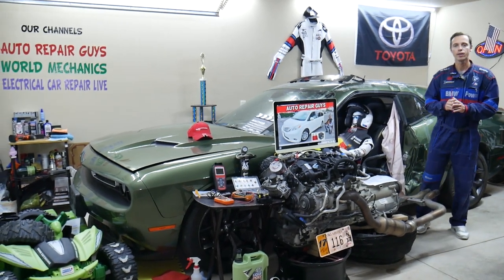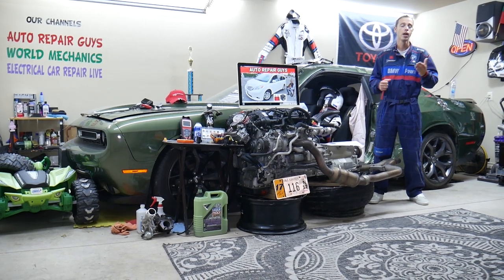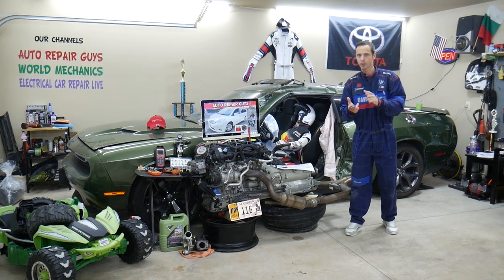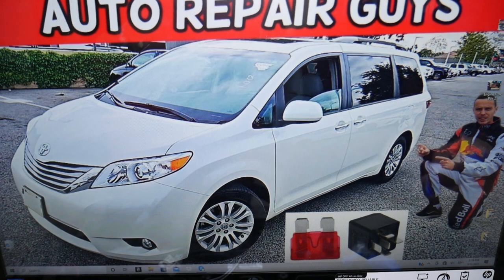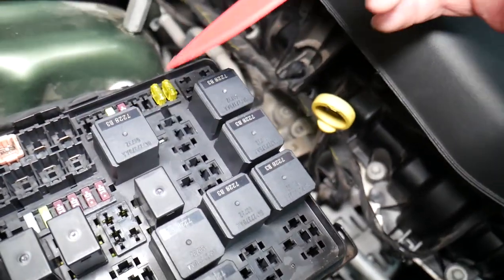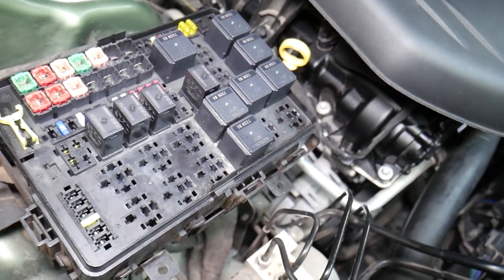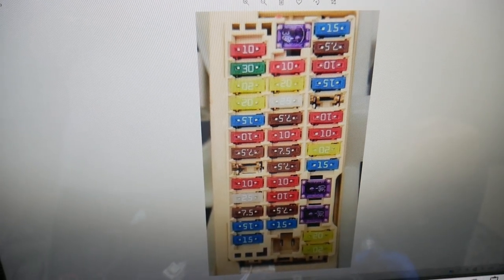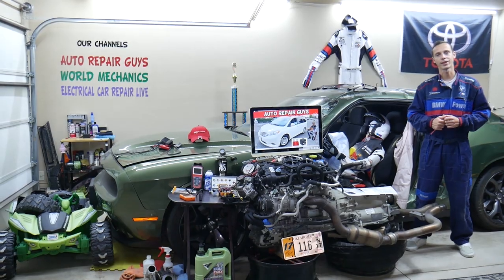TOYOTA SIENNA WHY STOP BRAKE LIGHTS DO NOT WORK 2011 2012 2013 2014 2015 2016 2017 2018 2019 2020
If you have Toyota Sienna and brake lights do not work, stop lights do not work in this video we will explain what often could cause brake lights not to work on Toyota Sienna. If the brake lights do not work, stop lights do not work on Toyota Sienna check these things first. We demonstrated what to check if brake lights do not work, stop lights do not work on 2012 Toyota Sienna but the video may be helpful on:
2011 Toyota Sienna brake lights do not work, stop lights do not work
2012 Toyota Sienna brake lights do not work, stop lights do not work
2013 Toyota Sienna brake lights do not work, stop lights do not work
2014 Toyota Sienna brake lights do not work, stop lights do not work
2015 Toyota Sienna brake lights do not work, stop lights do not work
2016 Toyota Sienna brake lights do not work, stop lights do not work
2017 Toyota Sienna brake lights do not work, stop lights do not work
2018 Toyota Sienna brake lights do not work, stop lights do not work
2019 Toyota Sienna brake lights do not work, stop lights do not work
2020 Toyota Sienna brake lights do not work, stop lights do not work

► Tripple relay 30/30/50
► Tripple relay 30/30/50
► 80A relay
► 140A relay
► Mini Blade relay